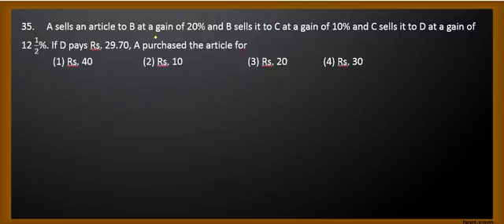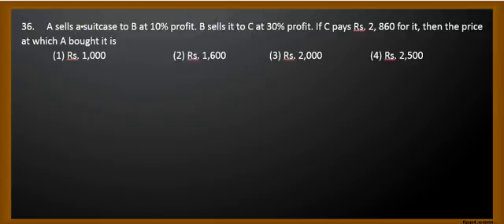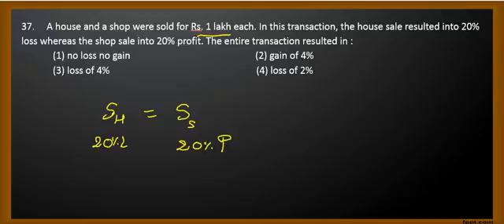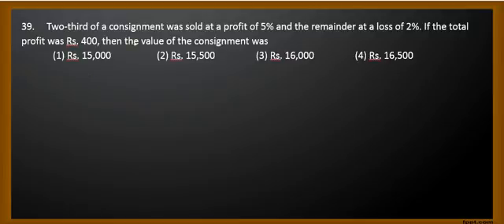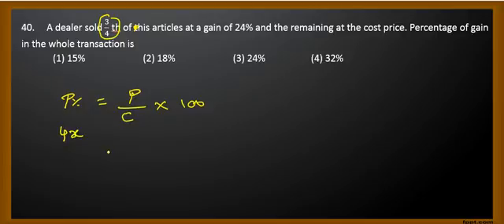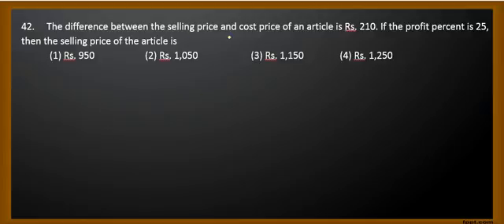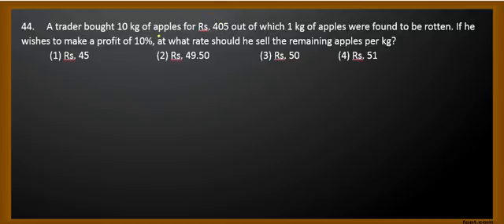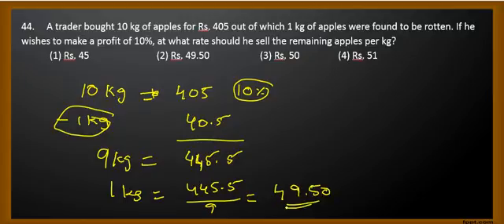P&L 34 44